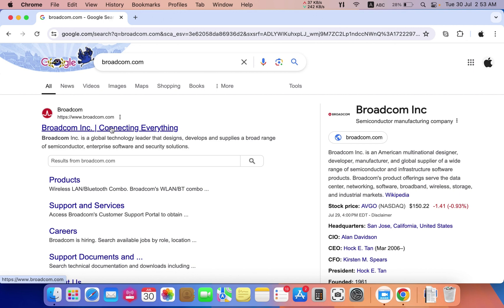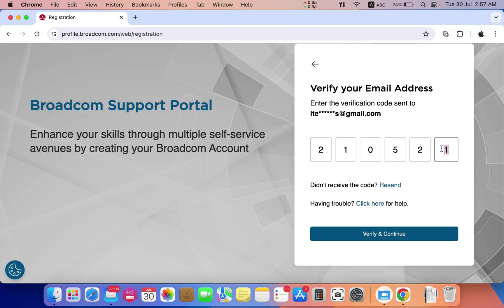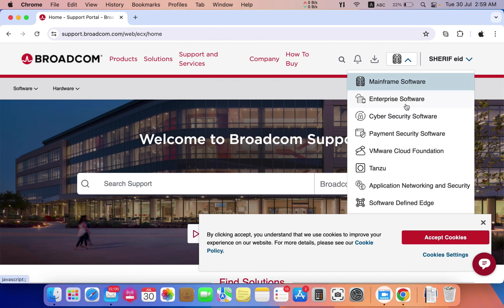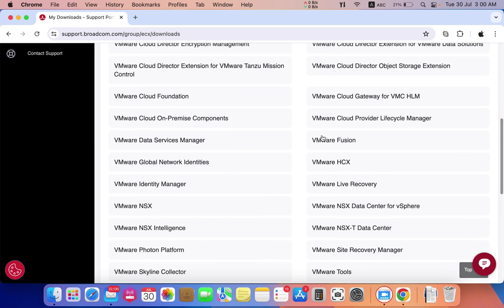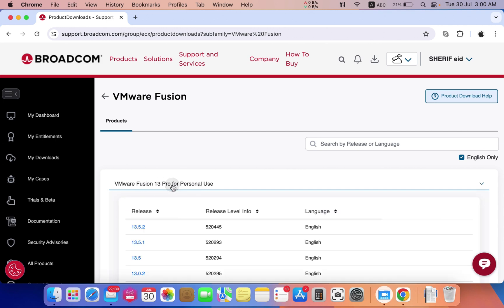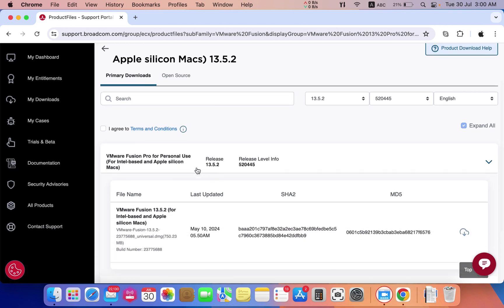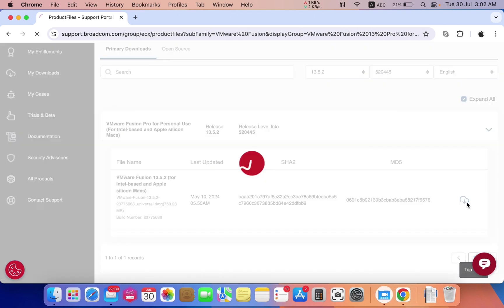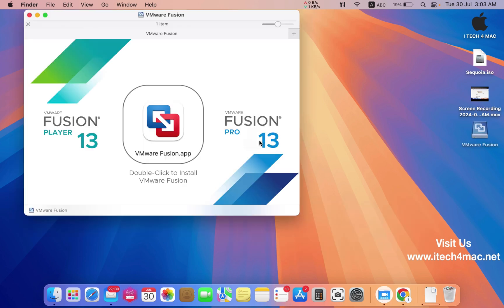how to download VMware fusion 13 pro on MAC? [FREE, OFFICIAL]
VMware fusion 13 pro is completely free on MacBook for personal use and you can download it from its official website.
follow the steps described in the video.